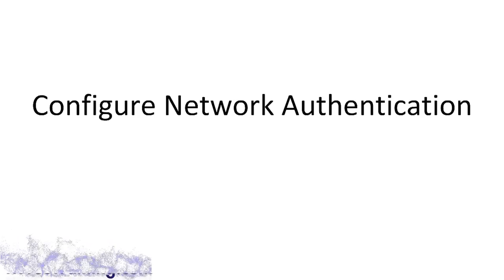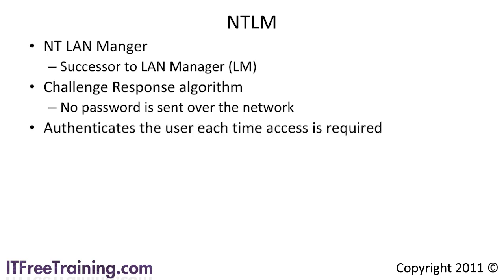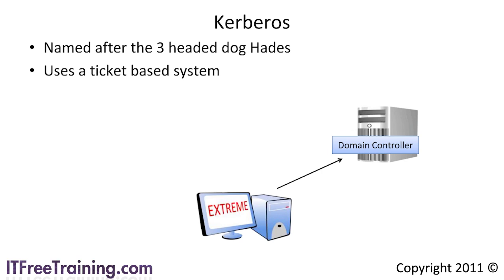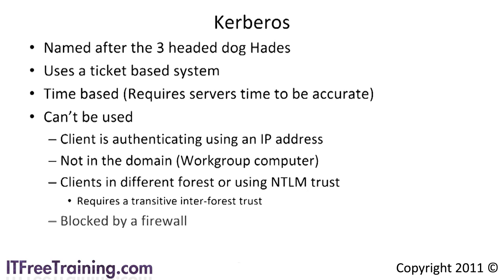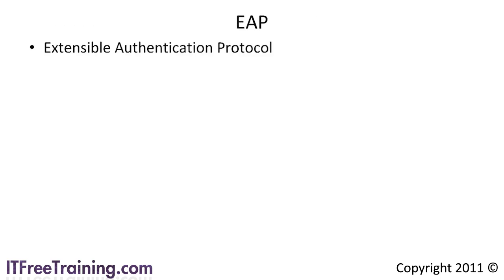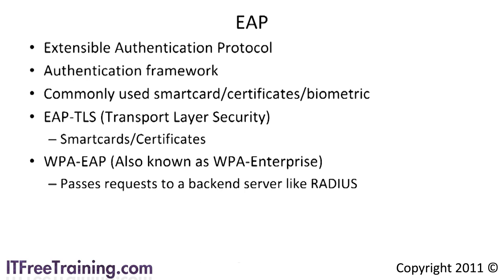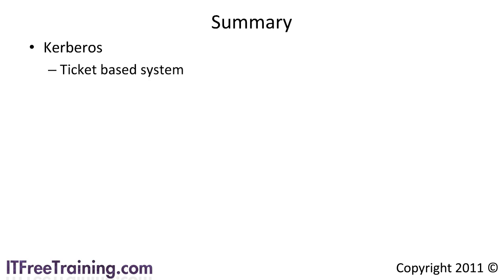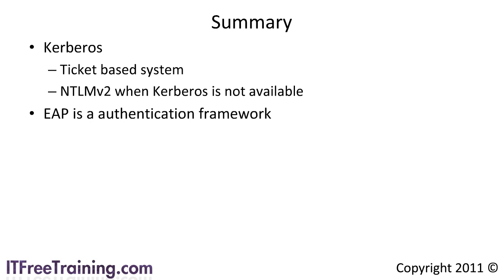Network Authenication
In this video I will look at network authentication in Windows Server 2008 R2. This includes Kerberos, NTLM and the stages a connection go through from start to end.